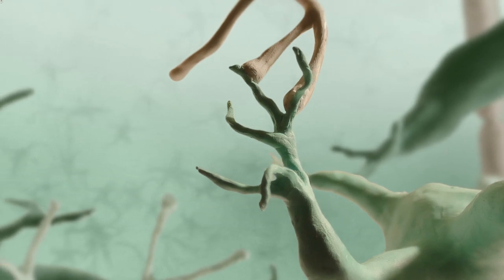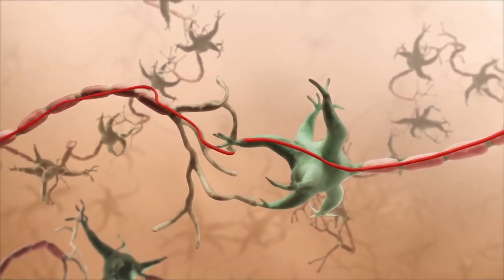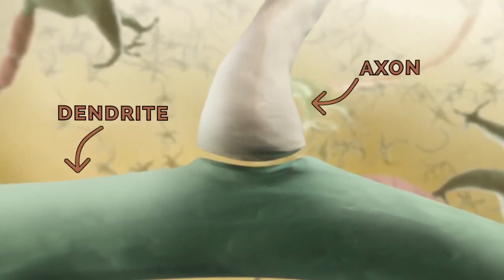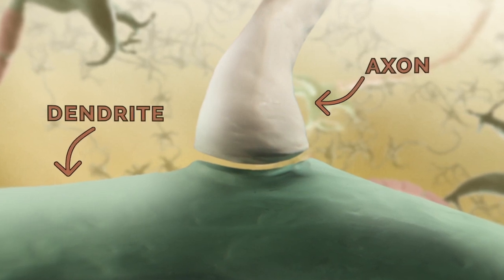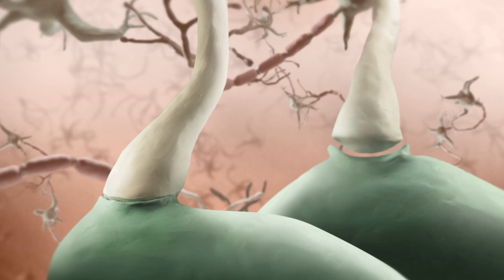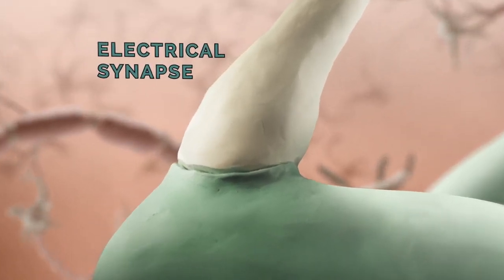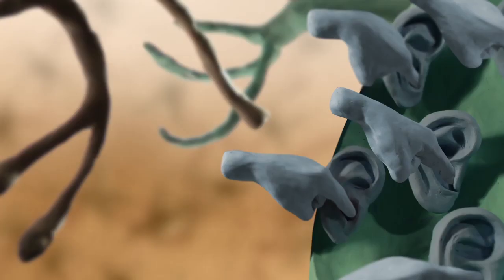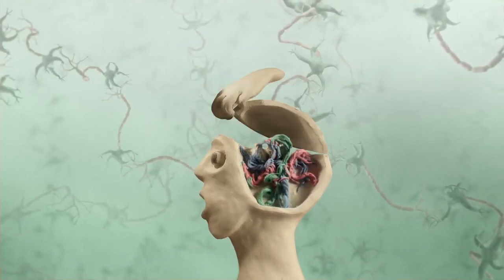August 31, 2020